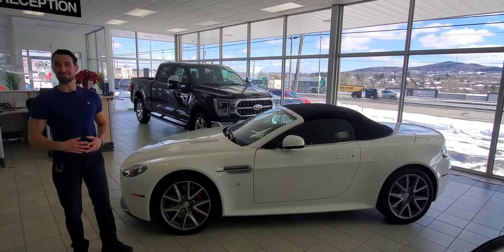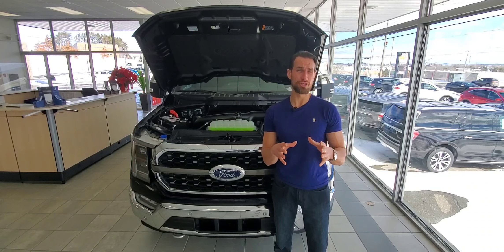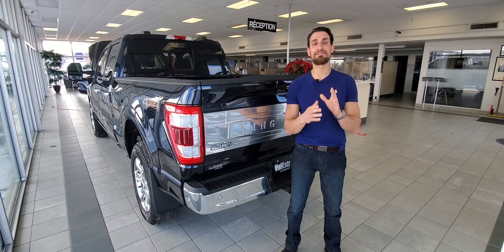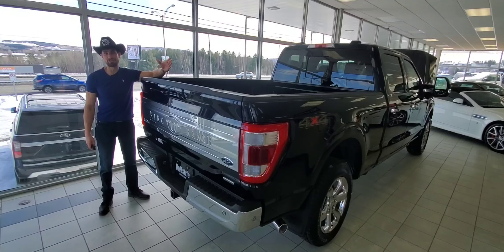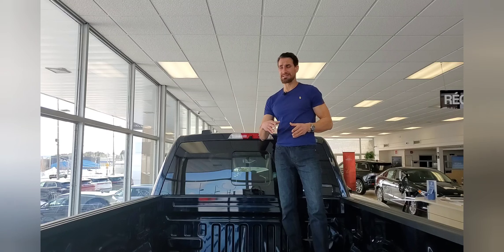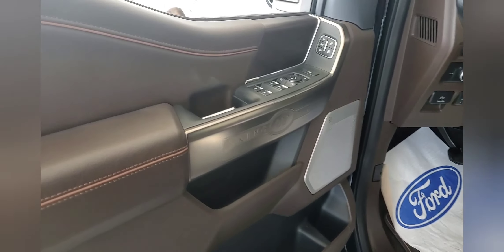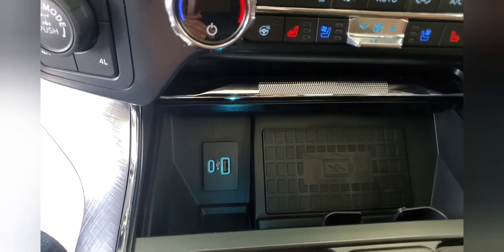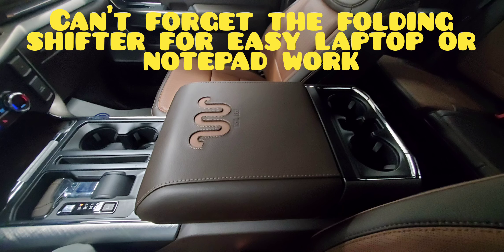2021 Ford F150 King Ranch Review: What's New and What's Hot!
This week's video covers everything that is new on the almost completely New 2021 F150. More power stats from the motors, all new paneling and lights, new tailgate, a new motor option, more fuel economy, a new motor and the most aerodynamic f150 ever makes this generation the best and hottest ever. Ill cover all the innovative and exciting points of the King Ranch and new model. Full coverage of all the high points will be covered. Hopefully this King Ranch review will help you learn everything you want to know about the 14th generation of the F150.